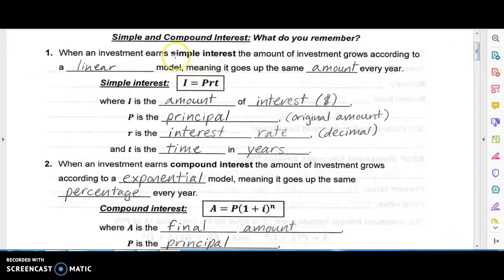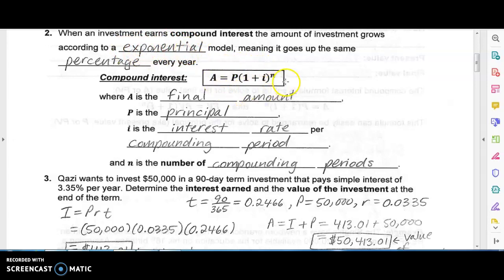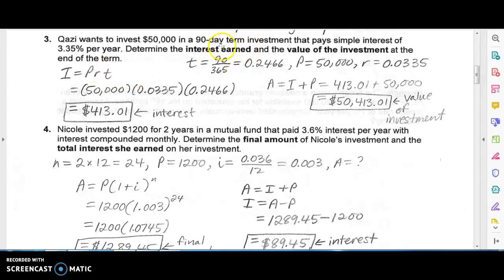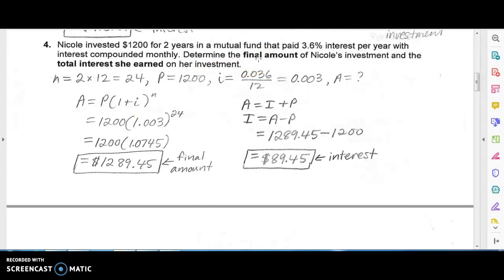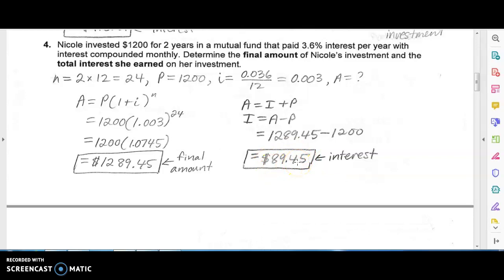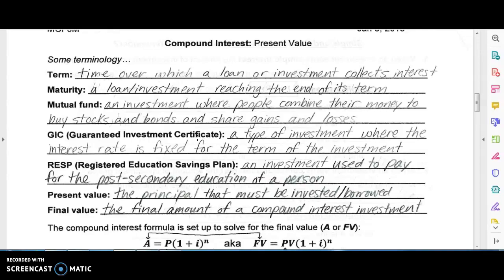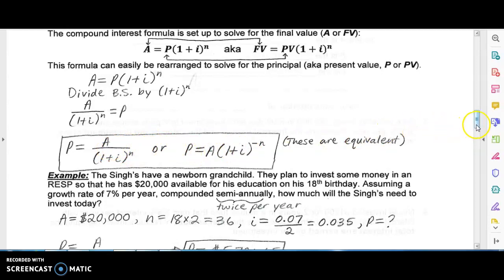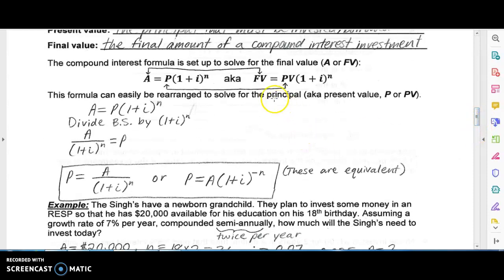3 - Present Value